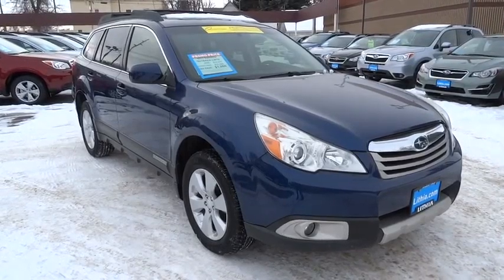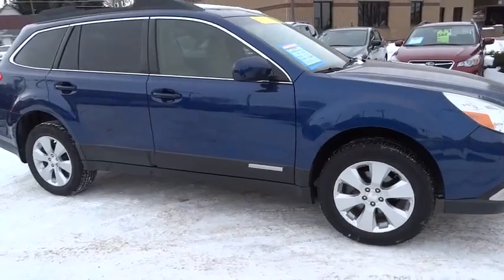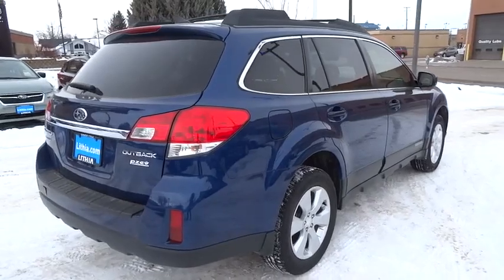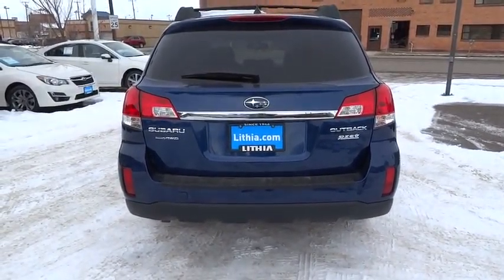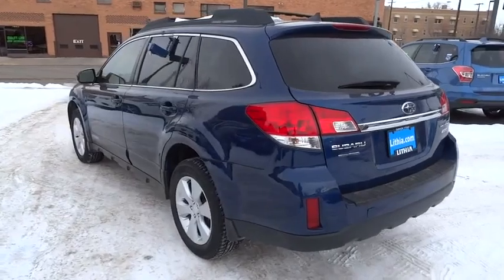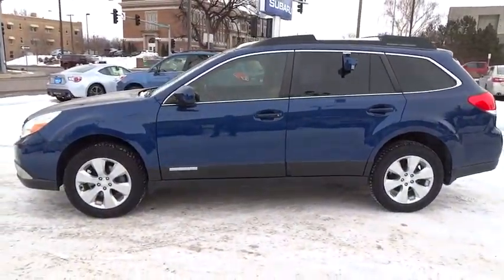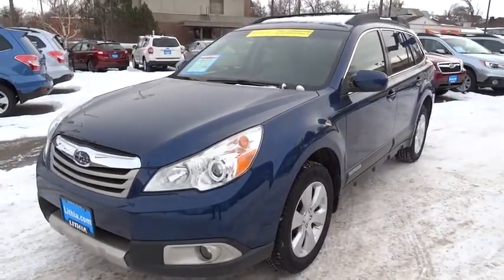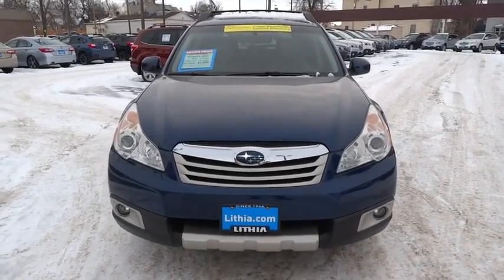2011 SUBARU OUTBACK Great Falls, Missoula, Helena, Billings, Kalispell, MT B3379064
2011 SUBARU OUTBACK
Lithia Buick GMC Great Falls: Servicing Great Falls, Montana near Missoula, Helena, Billings, Kalispell, MT.

Lithia Buick GMC Great Falls
800 Central Ave

2.5i Limited Pwr Moon trim. FUEL EFFICIENT 29 MPG Hwy/22 MPG City! Heated Leather Seats, Premium Sound System, Alloy Wheels, All Wheel Drive. CLICK ME!br /br /KEY FEATURES INCLUDEbr /Leather Seats, Heated Driver Seat, Premium Sound System. MP3 Player, All Wheel Drive, Aluminum Wheels, Keyless Entry, Privacy Glass, Steering Wheel Controls, Child Safety Locks. br /br /EXPERTS ARE SAYINGbr /AutoCheck One Owner Approx. Original Base Sticker Price: $28,500*. br /br /Pricing analysis performed on 12/19/2015. Fuel economy calculations based on original manufacturer data for trim engine configuration. Please confirm the accuracy of the included equipment by calling us prior to purchase. br /